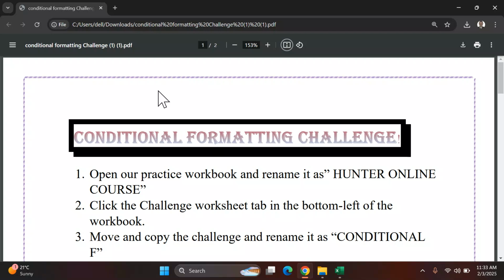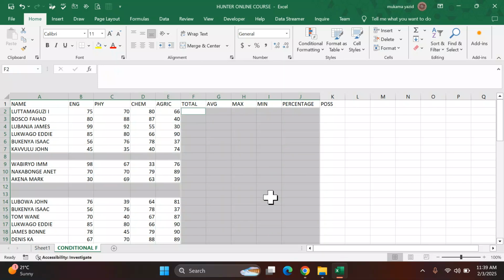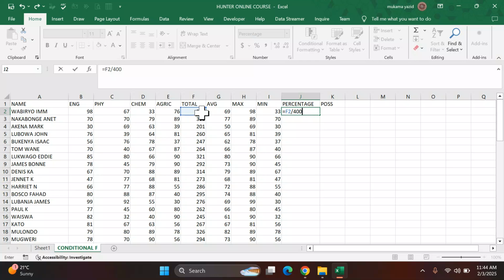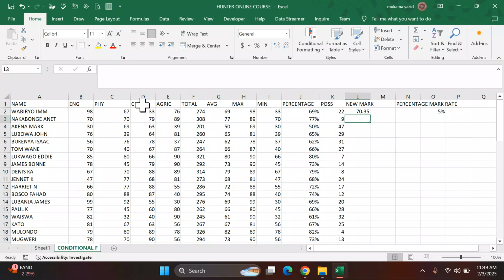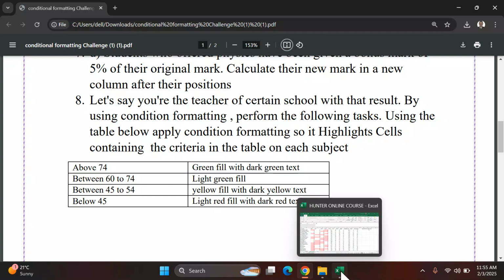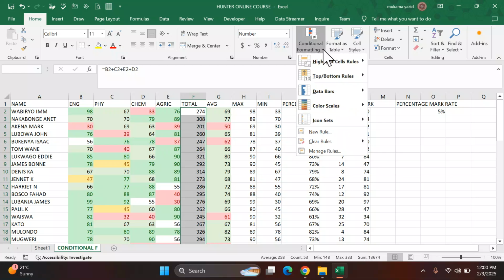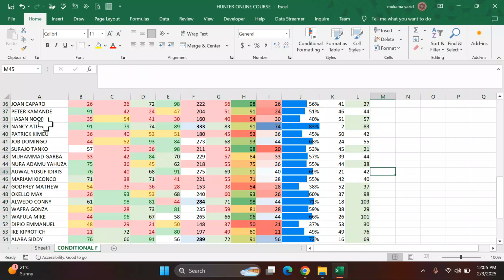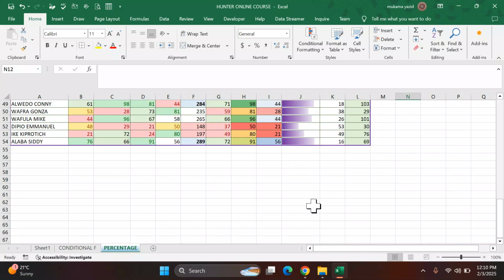Corrections for Conditional Formatting Challenge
All answer basically for conditional formating is her .calculation of  total . rank function .percentage possition